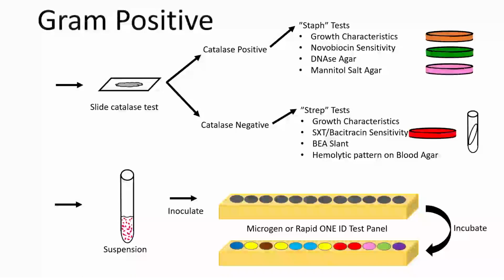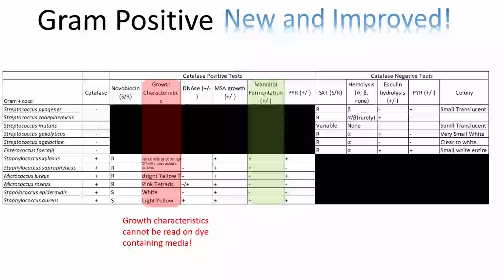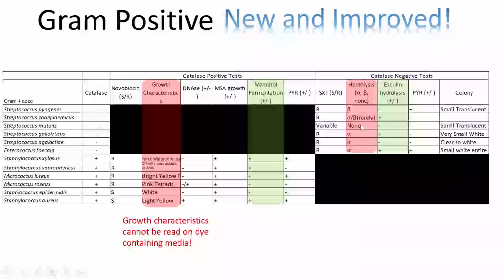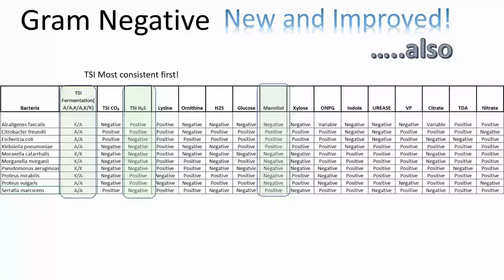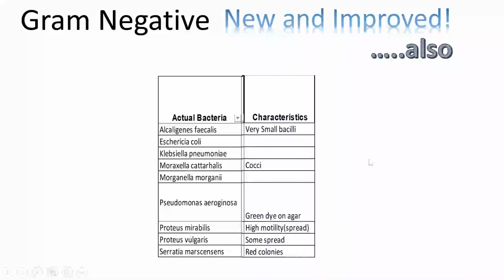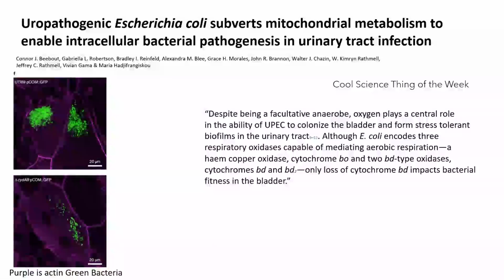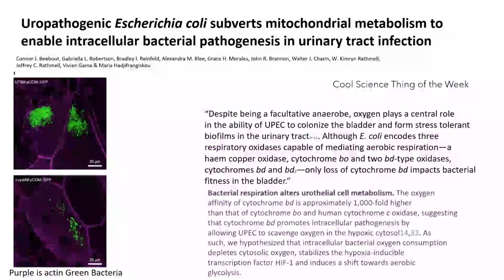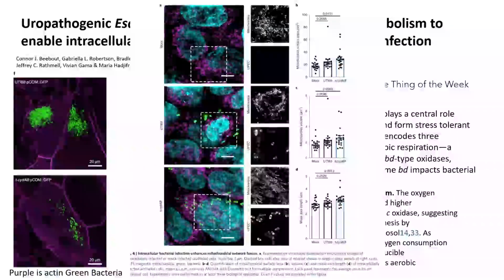Bio 1102 Lab lecture Week 11